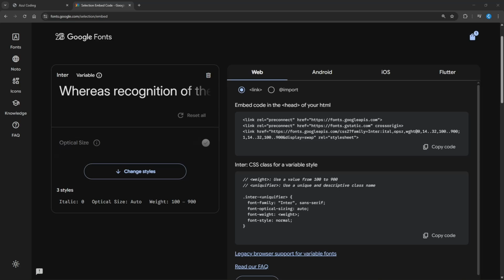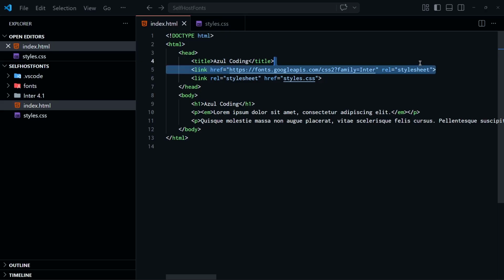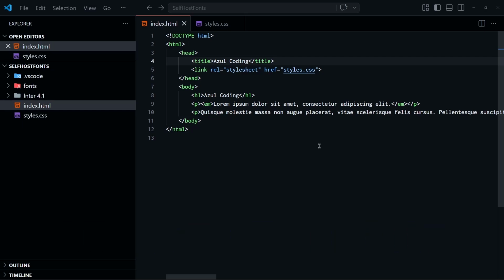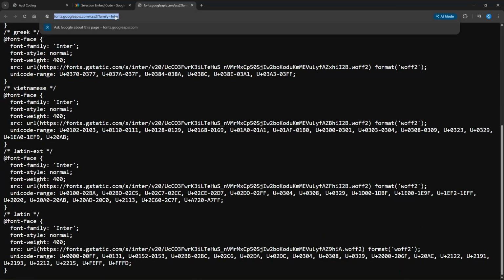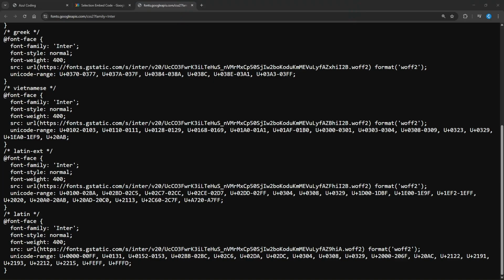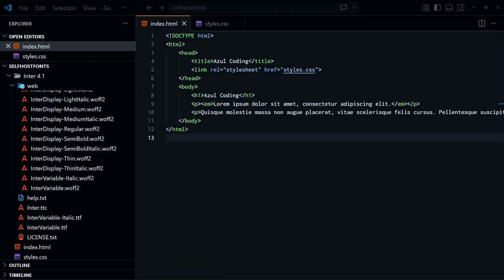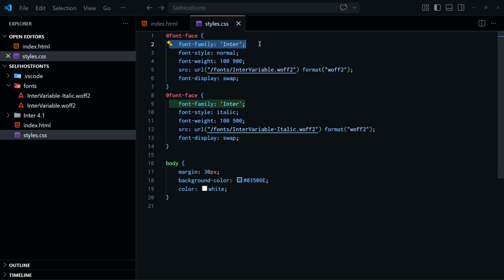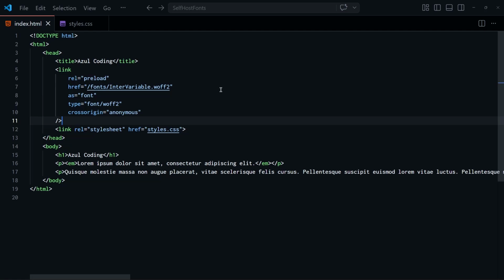How to Self-Host Fonts on Your Website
If you've ever pasted a Google Fonts link tag into your HTML without thinking twice, this video’s for you. Today we're going to ditch third-party font providers entirely and self-host a font directly with a few simple steps.

00:00 Intro
00:51 Getting the font files
02:09 Adding the font to your site
03:10 Outro